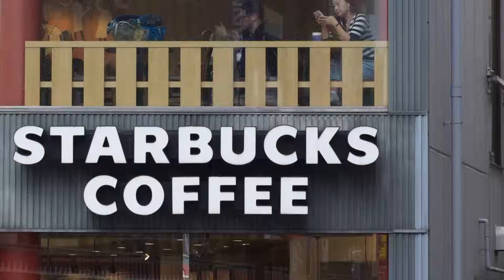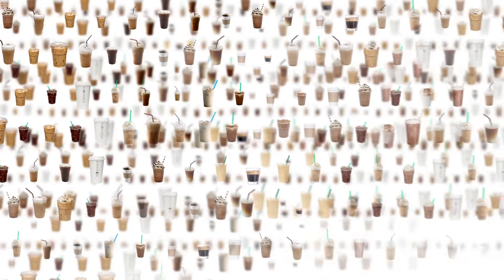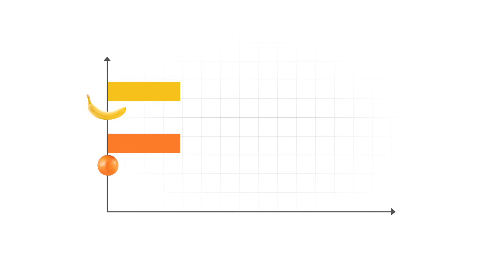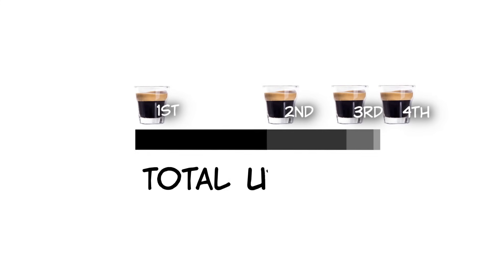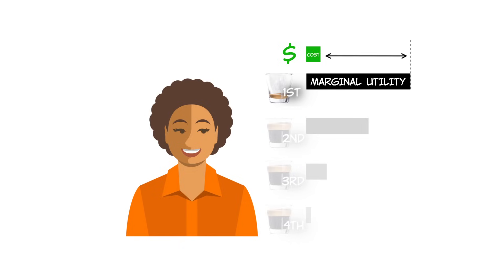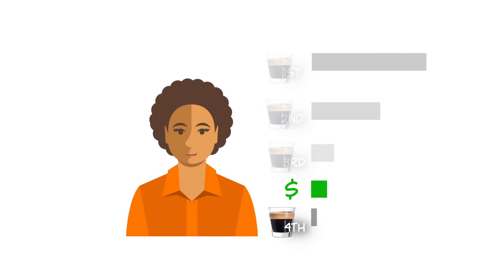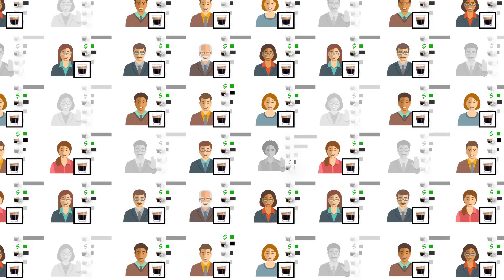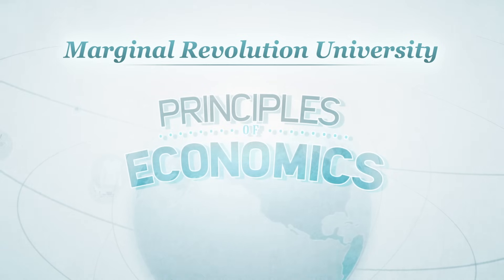Introduction to Consumer Choice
Everyday, you make tons of decisions about consumption. Your choices about what and how much of a good to buy are influenced by the laws of supply and demand. These choices are nearly endless. For example, at Starbucks, each drink is highly customizable. In fact, they offer over 80,000 combinations!

When you buy a good or make a decision about how to use your time, you’re getting some sort of value, like a sense of happiness or satisfaction, out of it – economists call this “utility.” The increase in that value from buying an additional unit of a good or service is its marginal utility. When you make these decisions, you’re thinking at the margin, even if you don’t realize it.

Think about how wonderful a shot of espresso, or your beverage of choice, is first thing in the morning. You probably derive quite a bit of utility! But how about a second, third, or even fourth shot of espresso? With each extra shot, you probably get a little less utility. At some point, the cost will outweigh the marginal utility.

When you add up the satisfaction you get out of all of the shots of espresso, that is your total utility. Since each additional shot of espresso has a little less utility, economists refer to this concept as diminishing marginal utility.

This is true for all goods and activities, but the amount of utility and marginal utility depends on the individual. For example, let’s say that Starbucks drops the price of shot of espresso. This can change the quantity demanded on aggregate because for some people, the drop in price will make the marginal utility they derive from an extra shot now worth the cost. But perhaps that’s not true for you and your consumption will not change.

Are you starting to see how you instinctively think and act at the margin in your daily life?

Up next, we’ll explore other factors beyond price that affect your habits as a consumer, such as preferences and income.